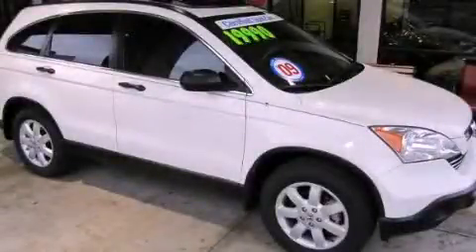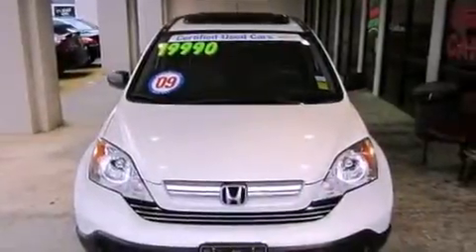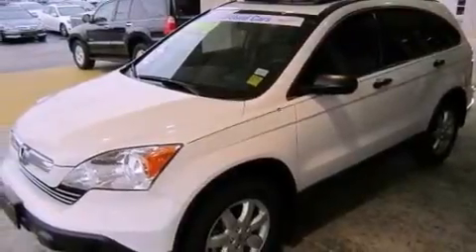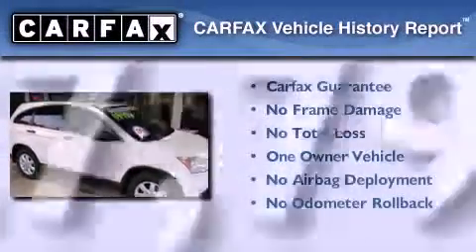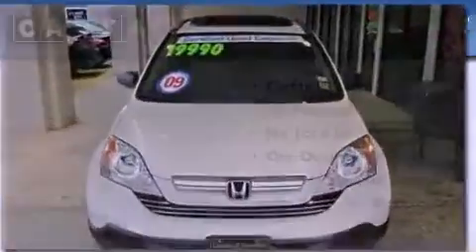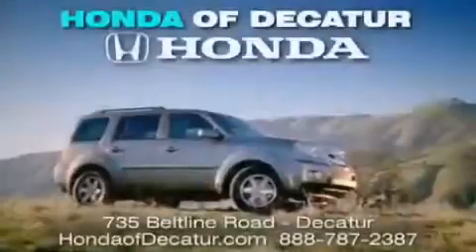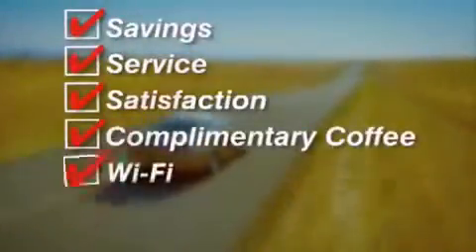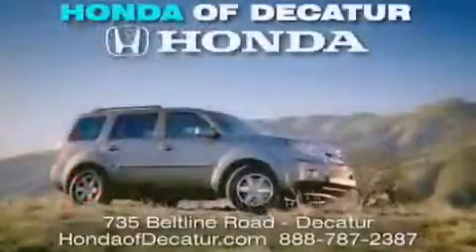Certified 2009 Honda CR-V Decatur AL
Year : 2009
 Make : Honda
 Model : CR-V
 Engine : Gas I4 2.4L/144
 Trans . : Automatic
 Exterior : Taffeta White
 Miles : 27,799
 Interior : Gray
 Stock : 2H0319A

 2009 Honda CR-V Decatur AL